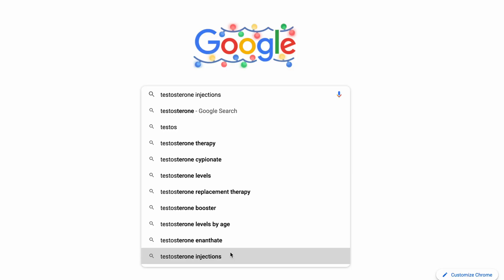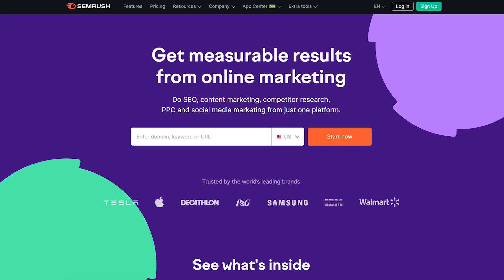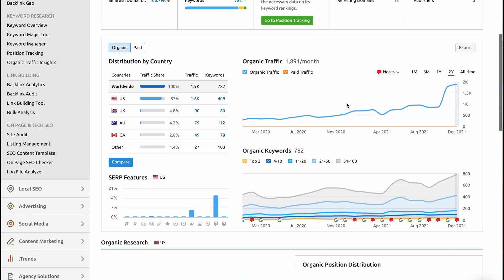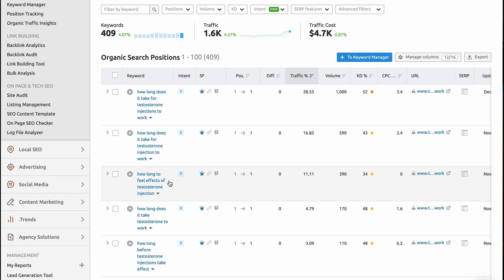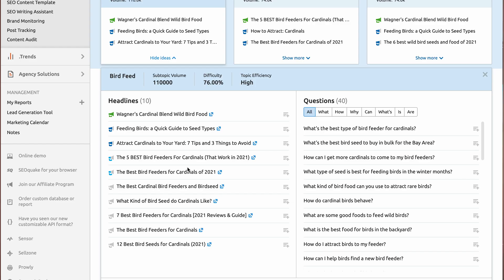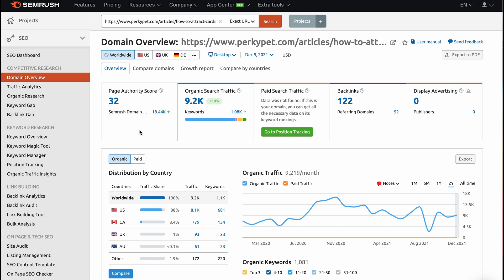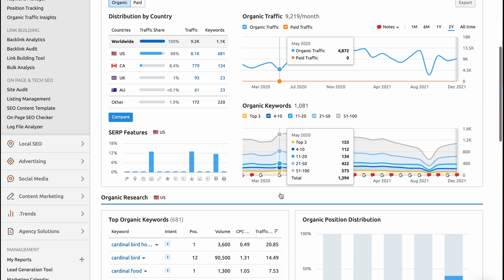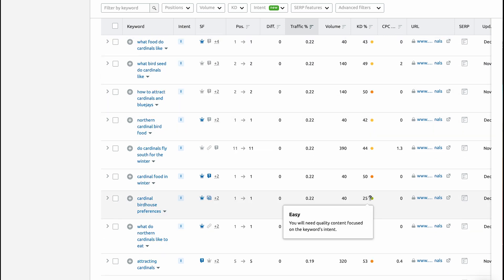How to Find Blog Post Topics Using SEMRush!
When it comes to finding blog topic ideas to drive thousands of people to your website, or blog post, there's a number of factors that go into whether or not your blog post will rank #1 on Google.

In this video, I'm going to break down my digital agency's process of finding low-hanging fruit keywords that will rank on the first page of Google. From there, I'll walk you through internal linking so that you're able to write a blog that drives traffic, then use internal linking to increase sales!

Timeline
0:00 - Intro
0:39 - How to find long-tail keywords
0:58 - First Step
2:15 - Step 2
3:46 - Step 3
4:47 - Topic Research
6:40 - Keyword Gaps
8:20 - Finding Opportunities
8:50 - Internal Linking

Resources

Sony A6400

Rode Mic